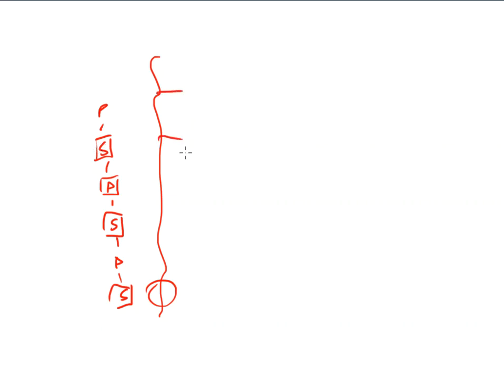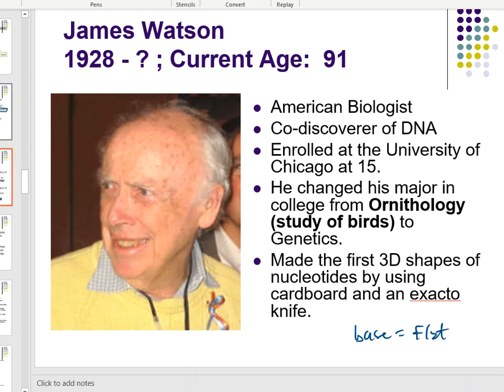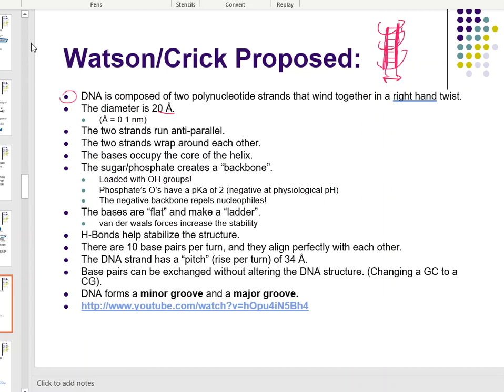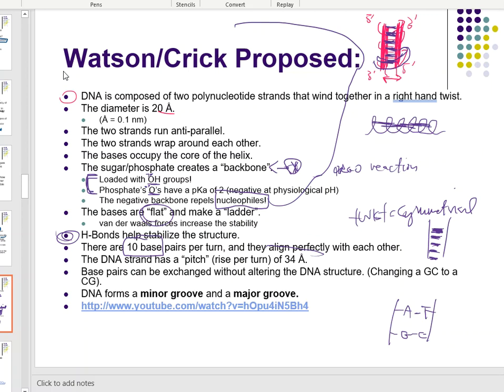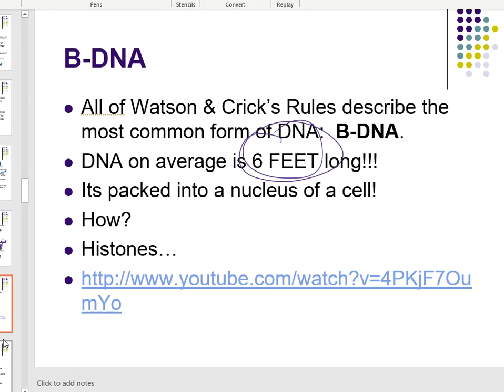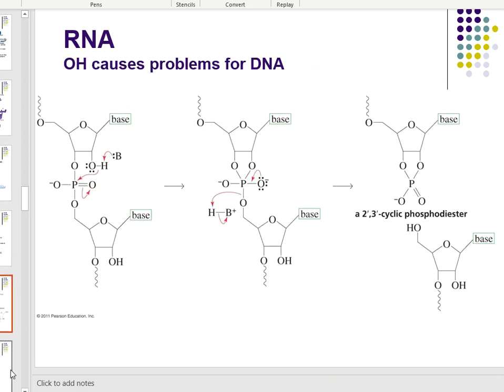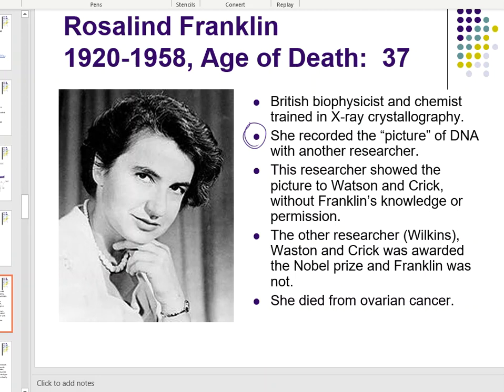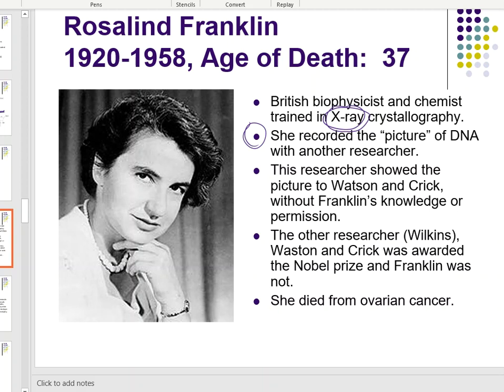Forensic Chemistry: Nucleic Acids, Watson Crick, B-DNA, & Why RNA Can't Be Used CTC 210 DNA Part 6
More about the structure and discovery of the DNA molecule!  Nucleic acid structure will be reviewed, more details on the Watson Crick study will be provided, and "B-DNA" structure will be reviewed.  Why does DNA remove the OH group from RNA?